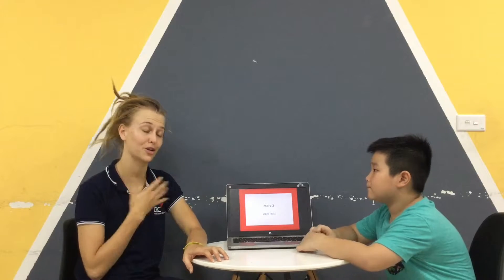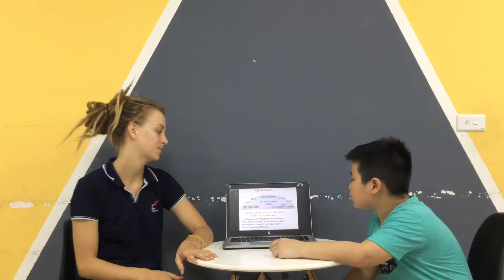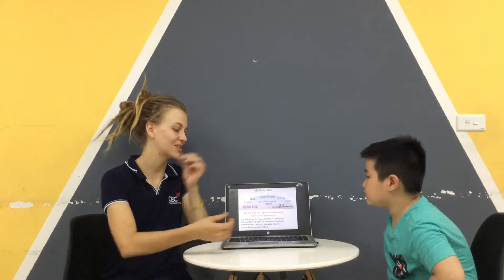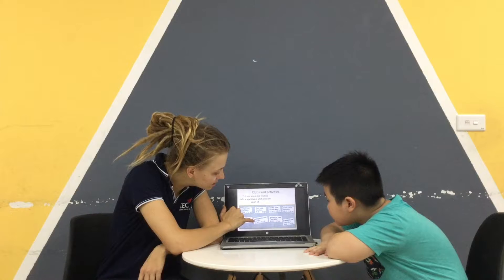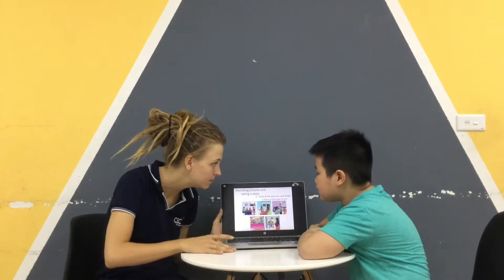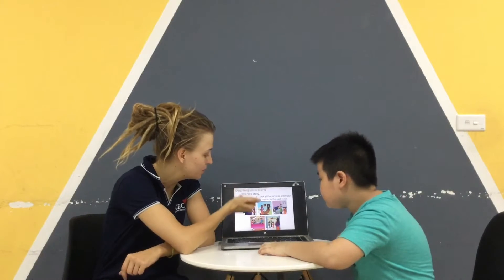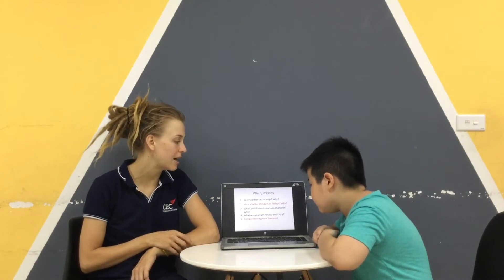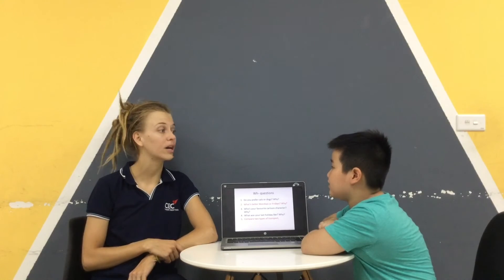CEC | Test in Jul 2019 | Video Test 1 - Nguyễn Phúc Anh